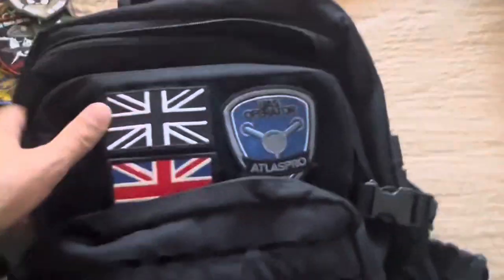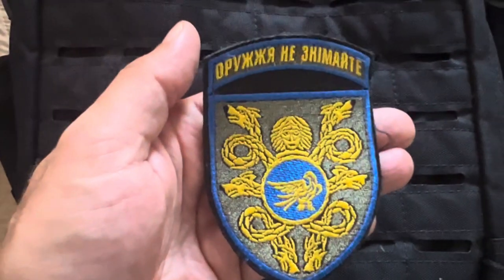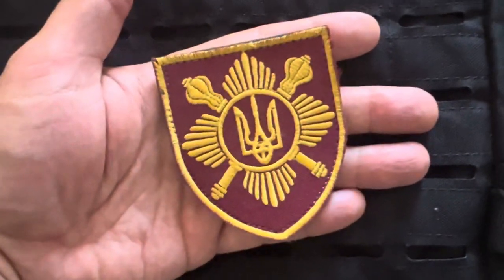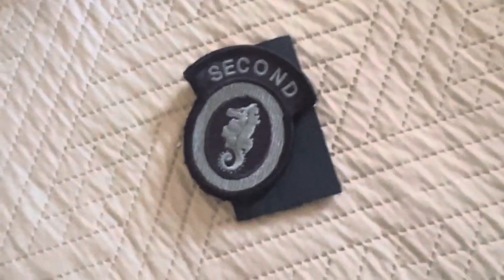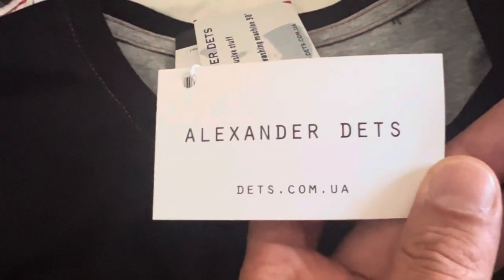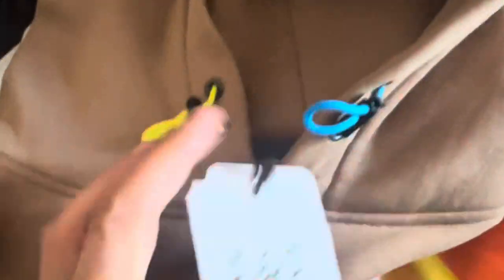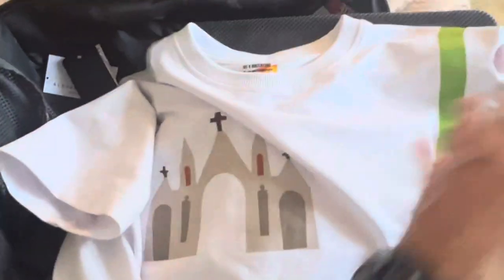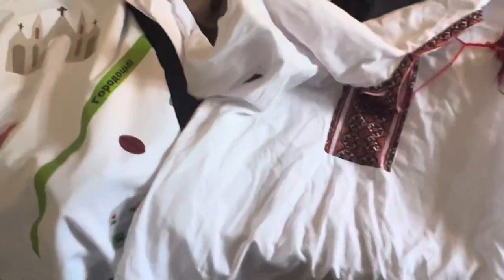Ukraine Fashion Designers | Ukraine Military Patches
An overview of Ukrainian designers and the clothes that are manufactured in country that I buy and support.

Also includes a summary of both NAFO and Military unit patches I have been given on my journey so far